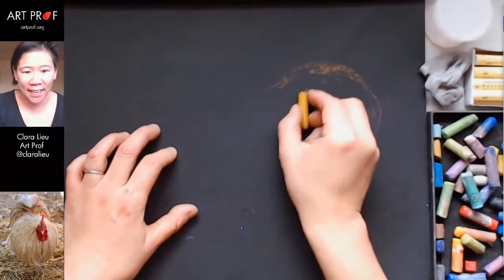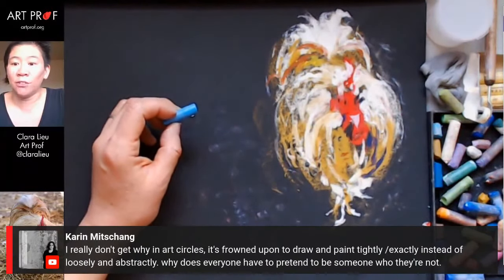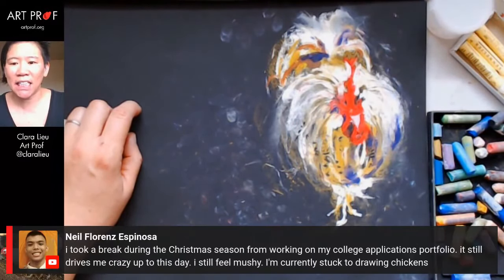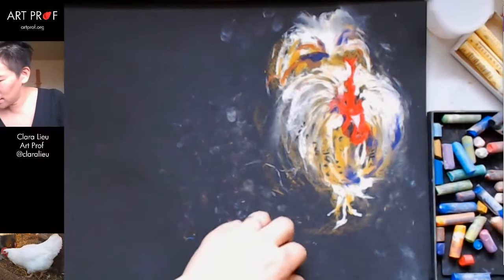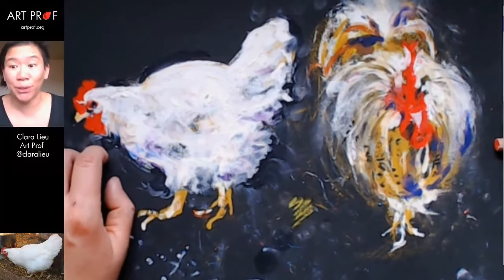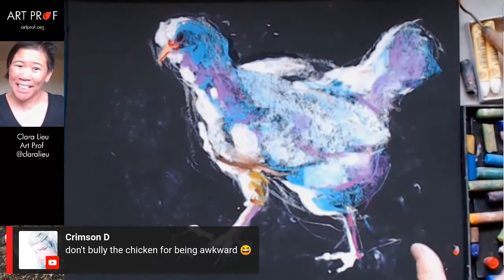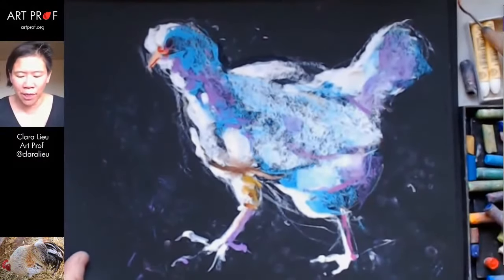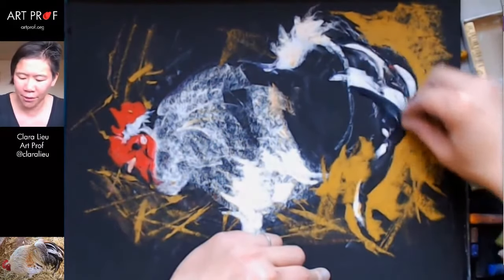Get Super Rich Colors in Oil Pastel: Drawing Chickens, Real Time Demo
See oil pastel drawing techniques to achieve colors, textures, and movements in drawings of chickens. Explained in depth are various drawing techniques that can be used to build up vibrant colors and three dimensional volume with oil pastels including layering, blending, creating a diverse range of textures and marks, and more. Demo by Art Prof Clara Lieu.

• Portfolio critiques
• Artist calls

☘️STREAMING EQUIPMENT
96 Pack Acoustic Panels Studio Foam Wedges 1" X 12" X 12"